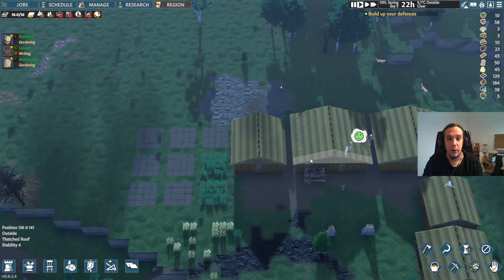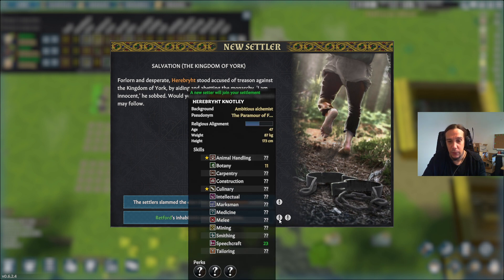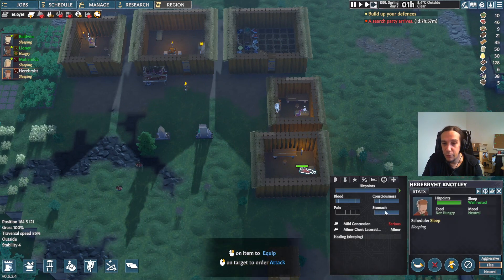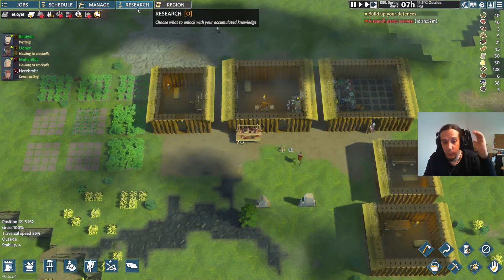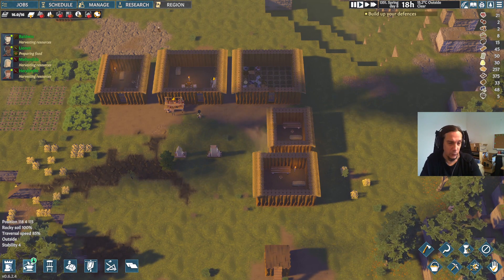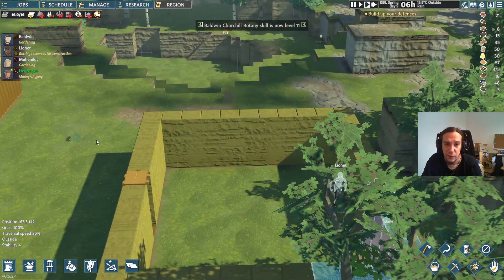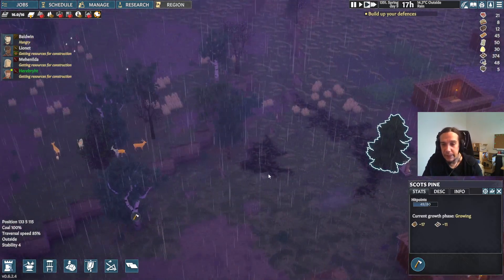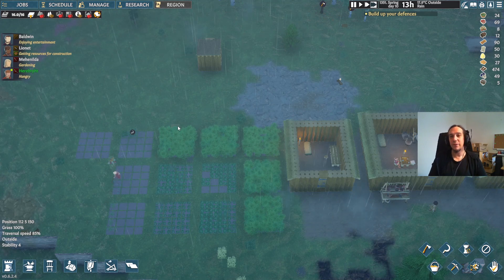BOOKS & BUGS - 03 - TUTORIAL SERIES - Going Medieval Guide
In this new tutorial series for Going Medieval I explain everything necessary to know to run a succesful settlement in this sandbox game. I also give you a guide about the different tasks and elements in the game during the course of this gameplay guide.